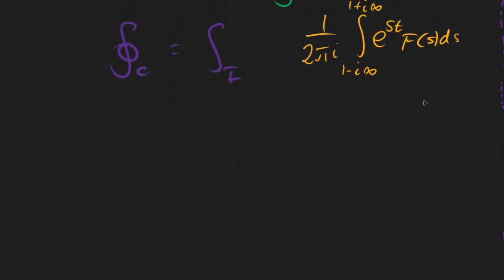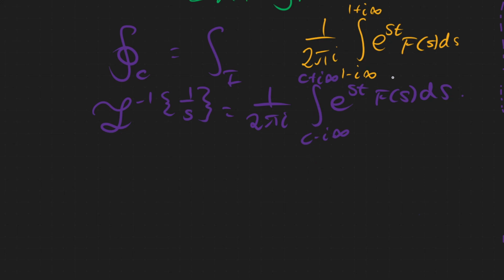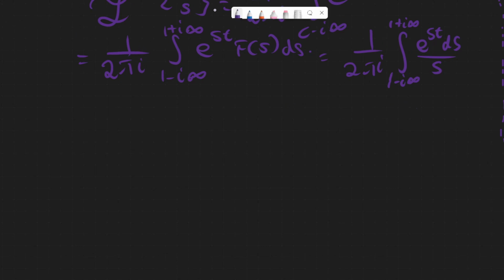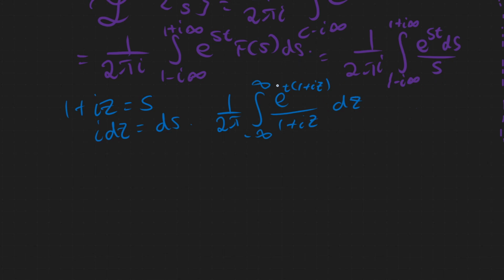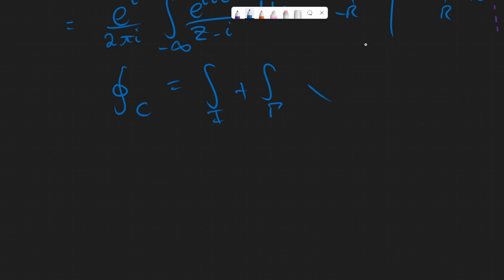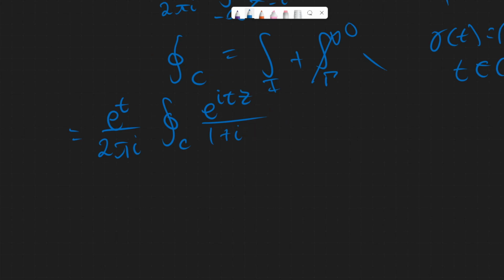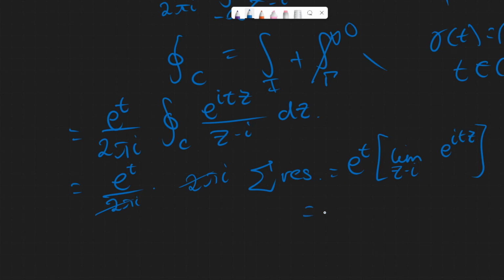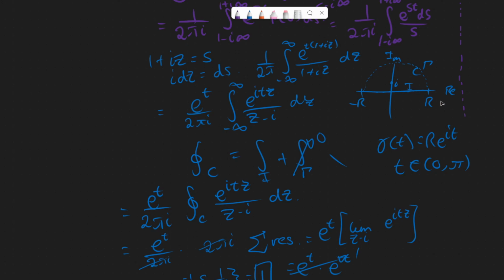Laplace Inverse Transformation using Contour Integration Part 1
I have used the Laplace Transform in another one of my videos. It's a powerful tool to solve linear differential equations and I wish it was taught to students at an earlier period of time. Here, instead of looking at a formula table, we will be calculating the Laplace Inverse of 1/s by just using its integral definition.

- Pluto